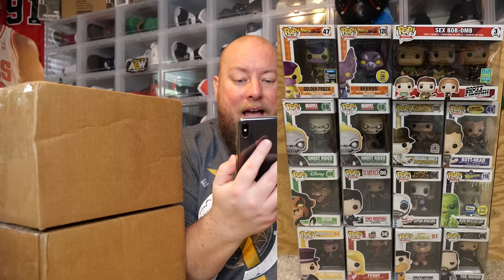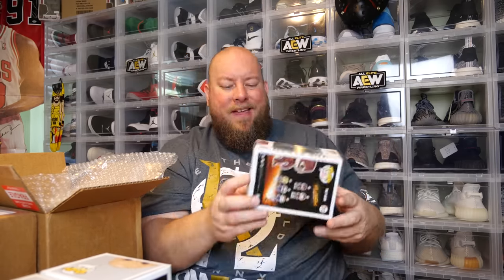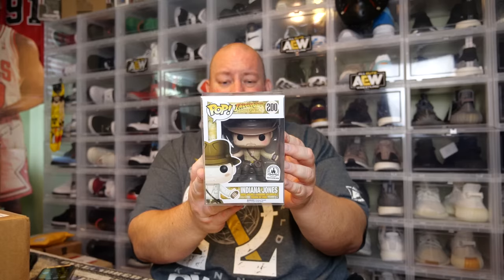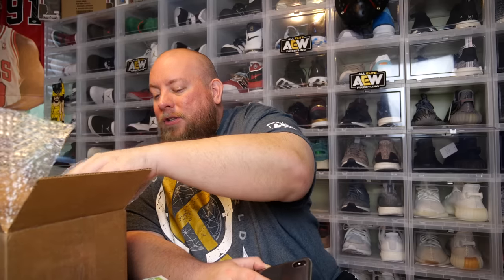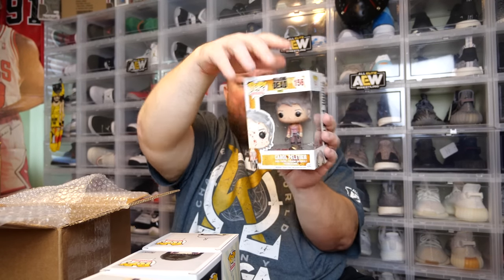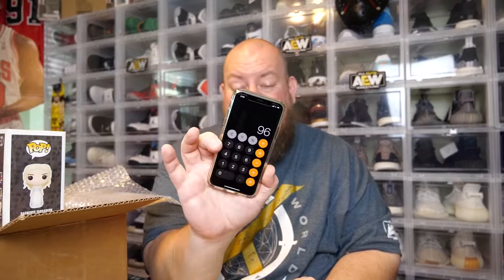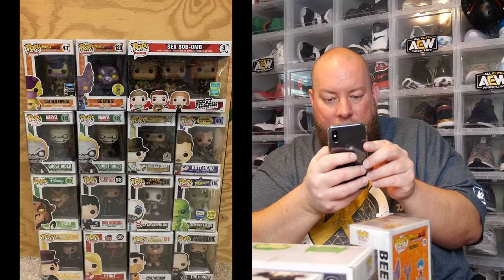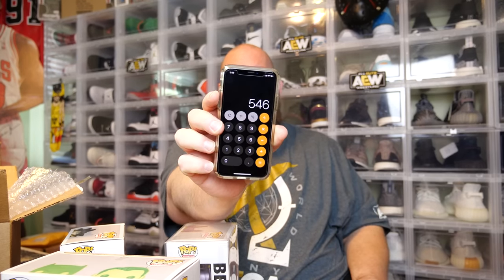Unboxing Four $100 ToyUSA Funko Pop Mystery Boxes & HIT MULTIPLE TOP GRAILS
Clint Miller
484 E. Carmel Dr. #127